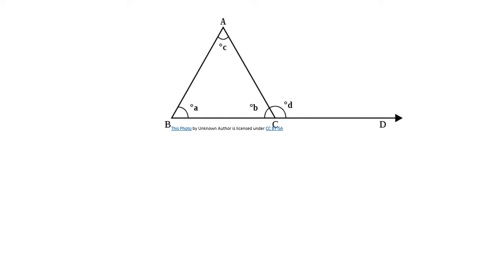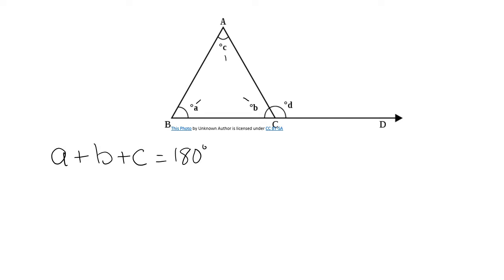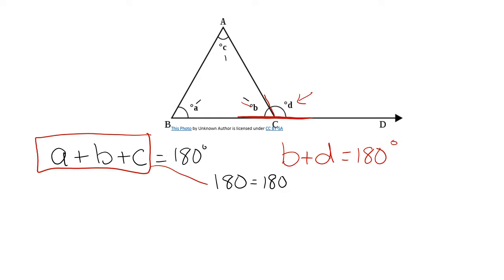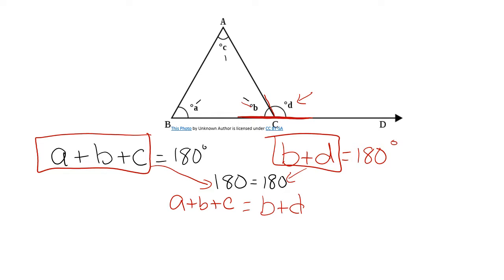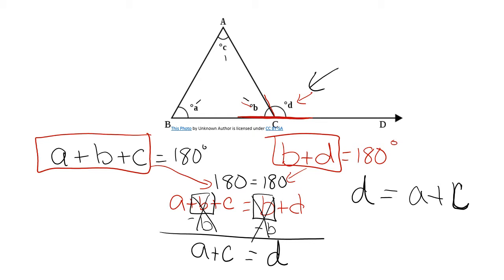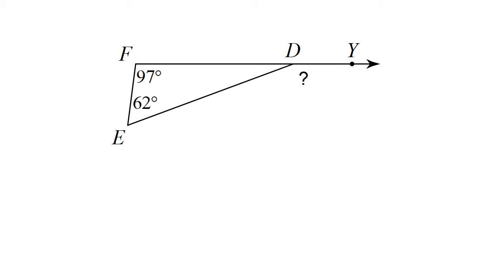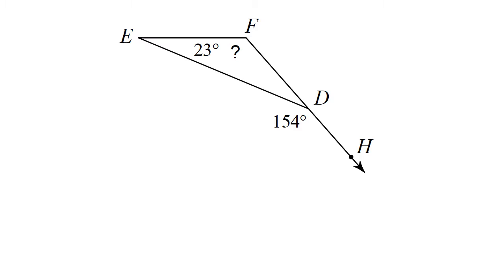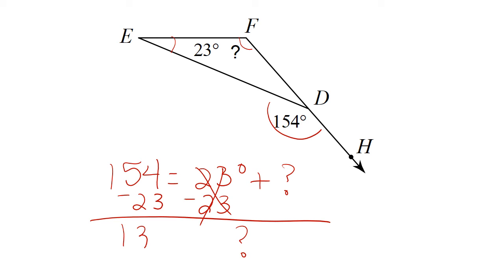Exterior Angle Theorem